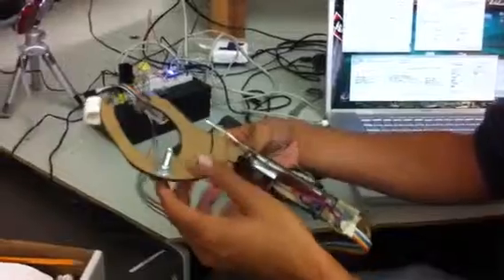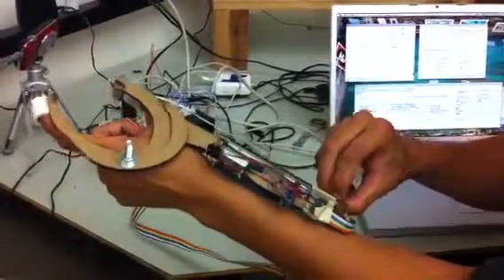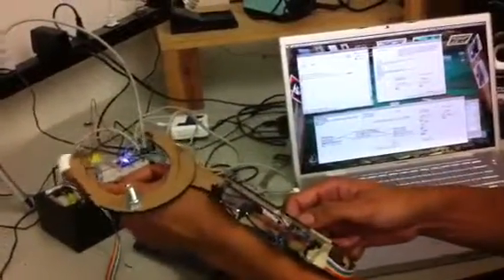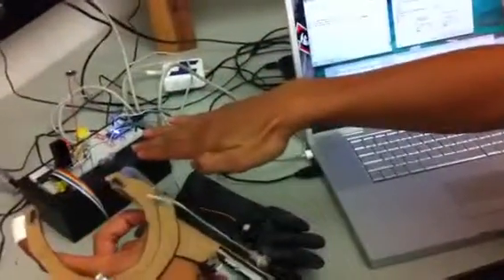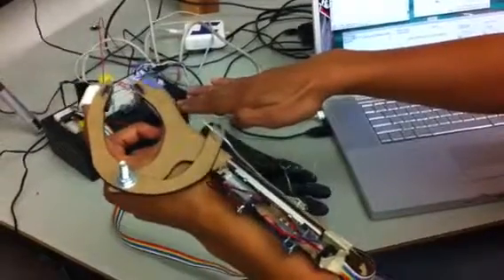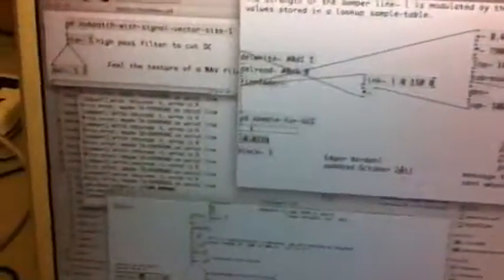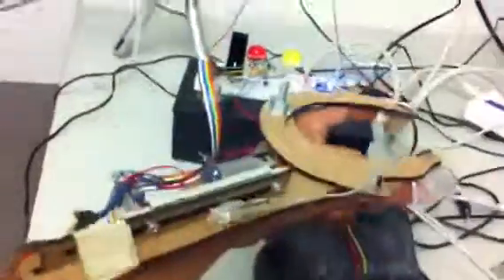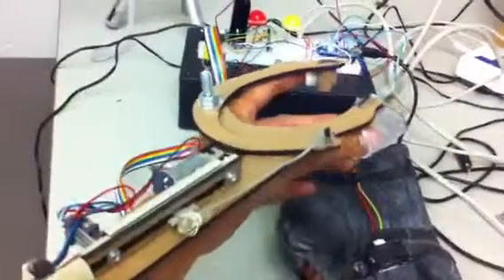Haptic Hand Prototype - pluck pinch and scrub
Coupling a haptic fader to a hand attachment.

Demoing custom pd patch for feeling the pluck of a string - pitch modulated by an IR sensor.

Demoing haptic scrubbing I.e
Feel a wave file.

Featuring:
Firefader hardware and pure data library by Ed berdal at CCRMA.